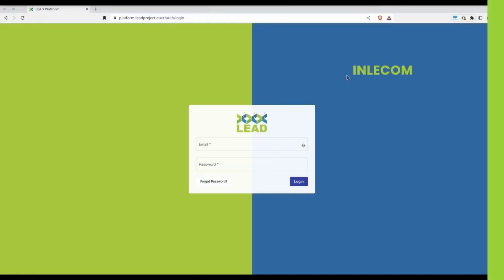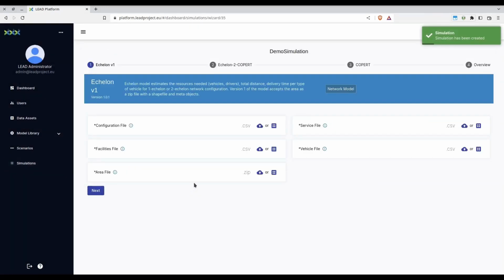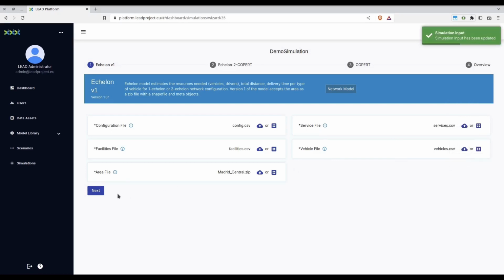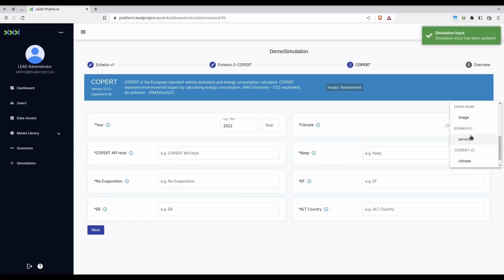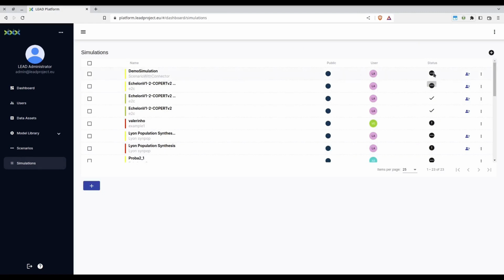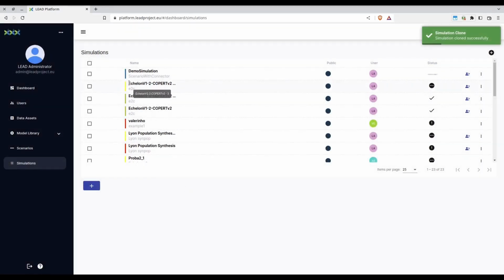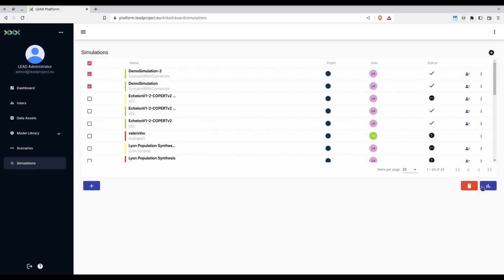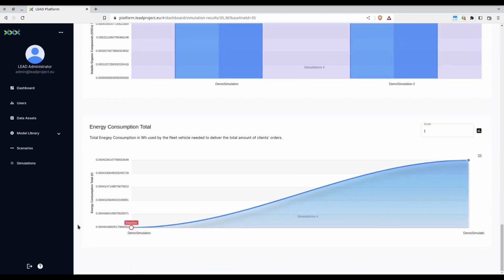LEAD Platform Simulations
Unit 5: Decision-making of the LEAD MOOC:
This video presents the execution of a simulation based on a created scenario in the LEAD Platform.